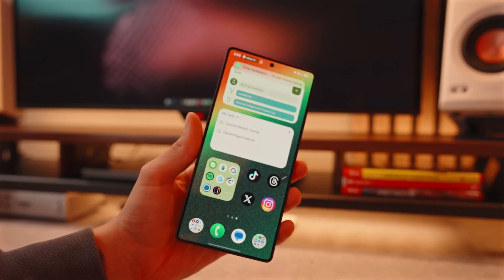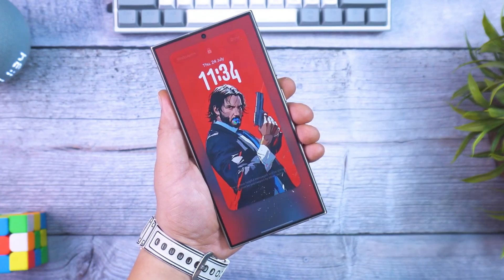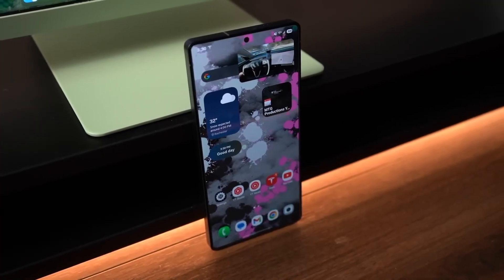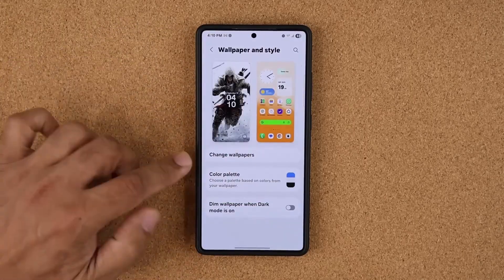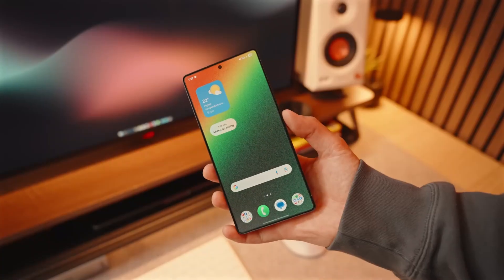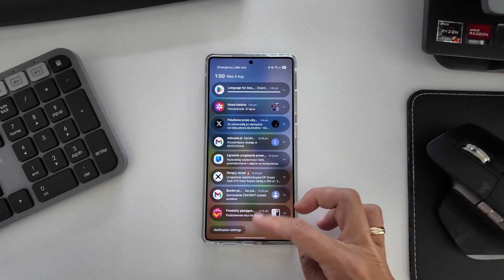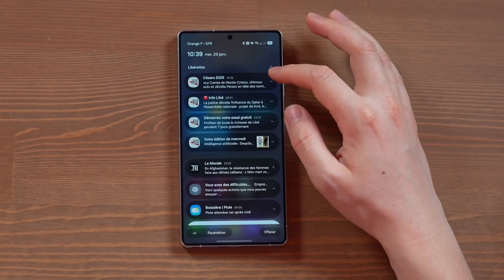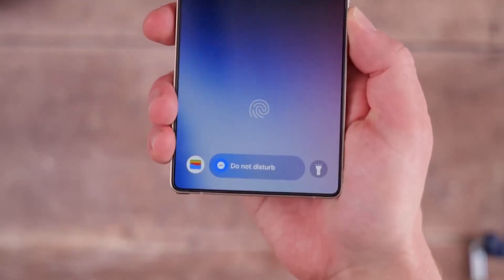Samsung One UI 8.0 Android 16 - NEW UPDATE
What if your Galaxy phone could feel brand new—without buying a new one? 🚀
Samsung’s One UI 8 rollout is changing everything: faster, smarter, and more powerful than ever. From flagship phones to mid-range Galaxy A-series, this update is spreading faster than any before — and it’s packed with hidden AI features, visual upgrades, and deep system improvements that make your phone feel completely reborn.